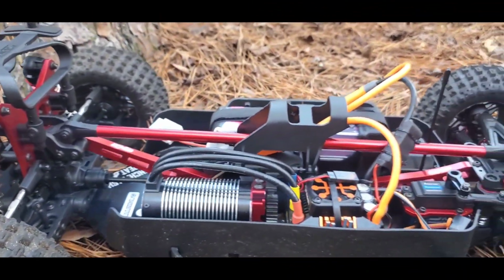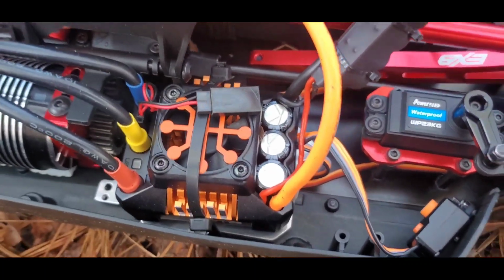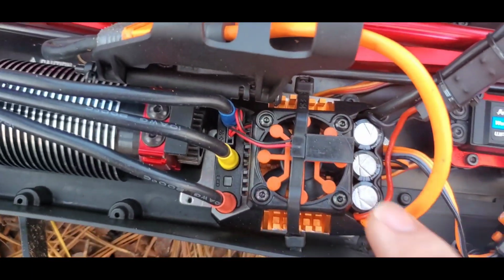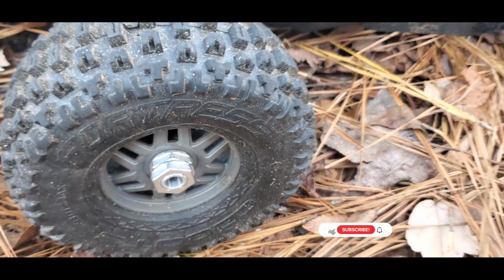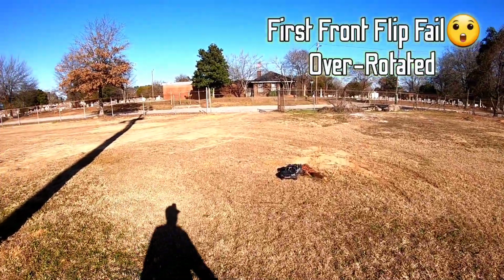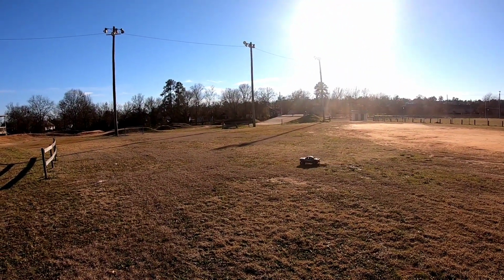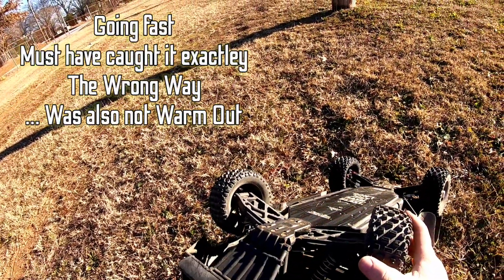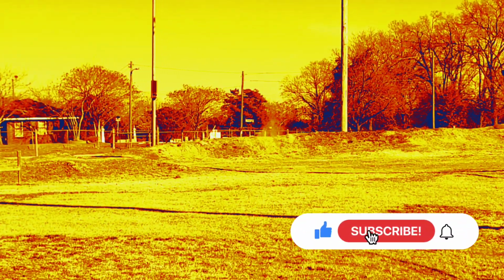Arrma Mojave EXB 1st Bash🚀 Review & Setup Tips w/ M2C Bits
Ovonic Batteries 😍
(Not a Paid Link but DOES HELP😍)

Appreciate your Consideration OR even just stopping by to READ what we are about!!

PARTS
M2C Arrma Mojave Hex Extenders & Sure Lock Nuts

Spektrum Firma 160
Power HD Servo
Rocket Surpass 1580kv 4585
Dumbo RC with Gyro